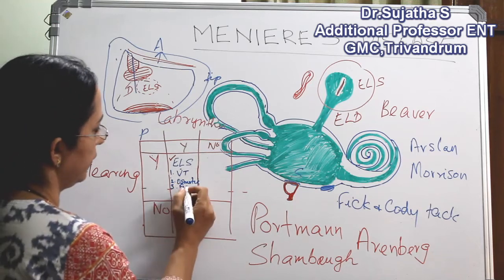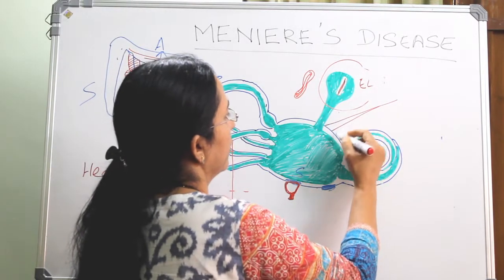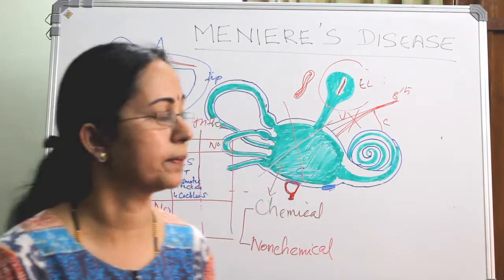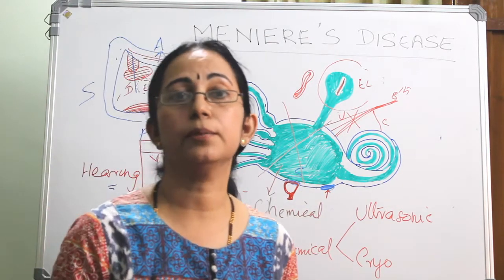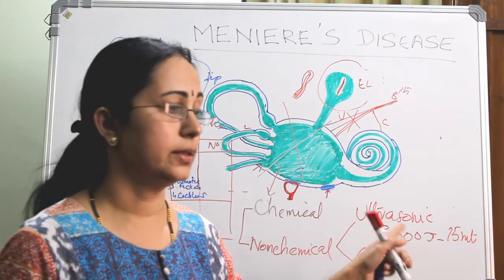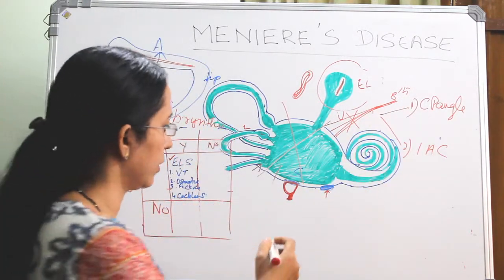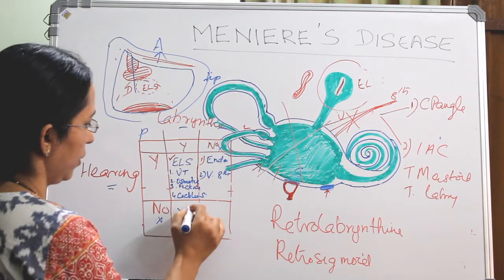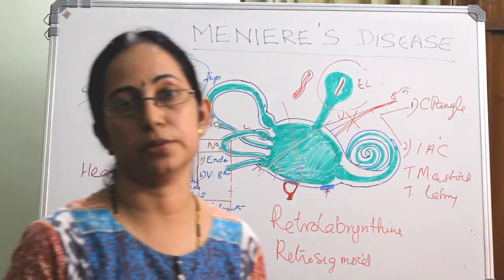034. Meniere's Disease; Surgical Treatment; Part 2/2.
Surgical Treatment for Meniere's disease:  Indications and contraindications of surgery for meniere's and surgeies done on endolymphatic sac were discribed in detail in  Part 1/2. In this Part (2/2),  procedures with preservation of hearing with destruction of labrynth and also procedures involving destruction of hearing are discussed.
Here Dr.Sujatha is describing 'Fick and Cody  Tack'procedure, cochleosacculotomy, cochlear dialysis, ultrasonic treatment of meniere's disease, cryosurgery, chemical ablation of labrynthine end organ and diffrent approaches for vestibular neurectomy with hand drawn illustrations.

Dr.Sujatha S,Additional Professor in Otorhinolaryngology and Head and Neck Surgery
Government Medical College,Trivandrum,Kerala,India.